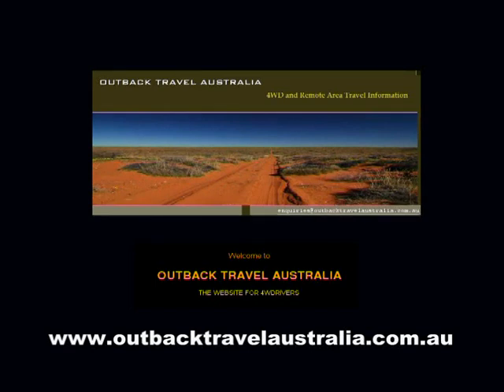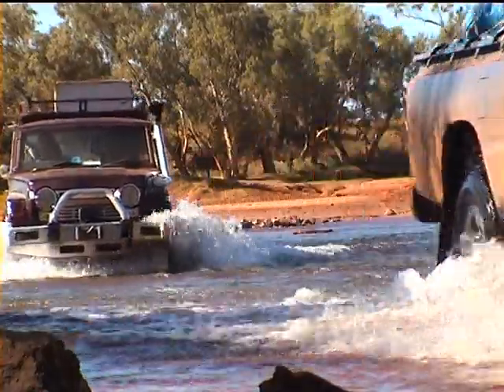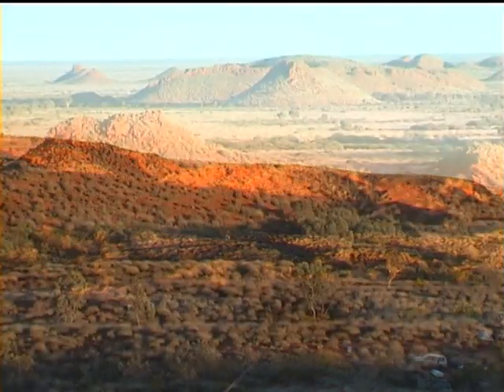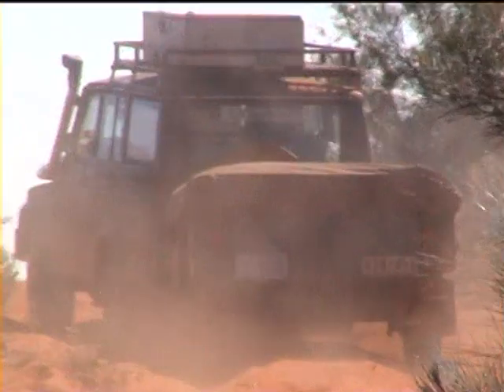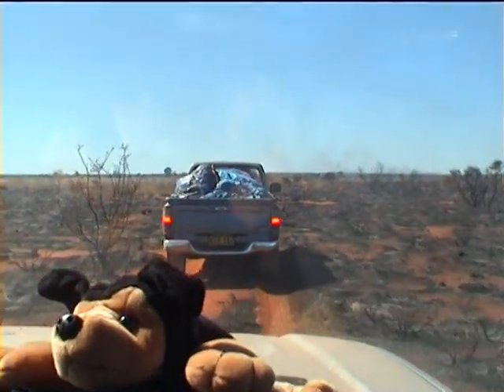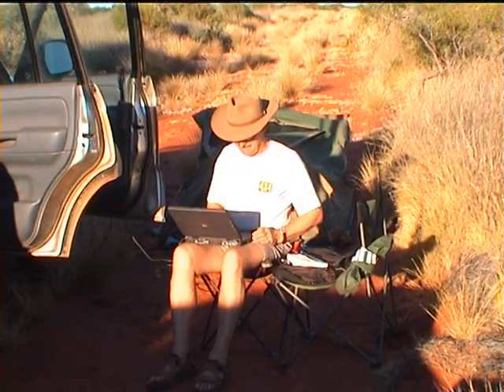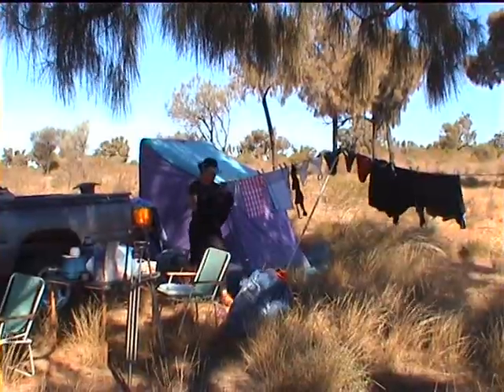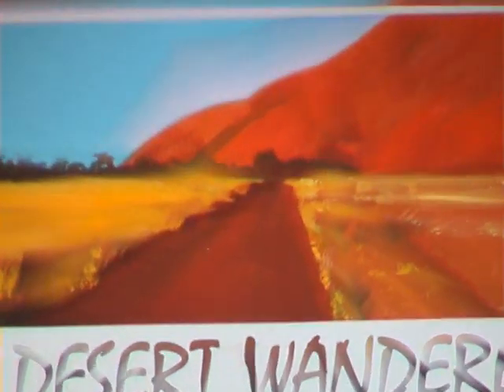Canning Stock Route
- The Website for 4WDrivers. Allan Whiting is the Editor of Outback Travel Australia and provides all information free of charge. If you have any 4WD related questions, complete the Ask Allan form on the website, Allan' welcomes your questions.
Do you have an interesting Outback Travel story that you'd like to share with other Outback Travellers?